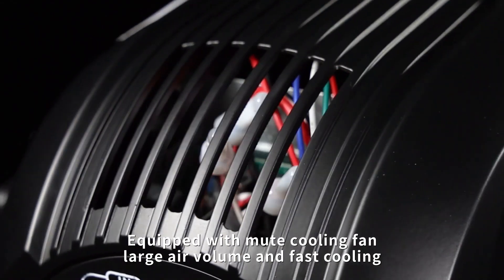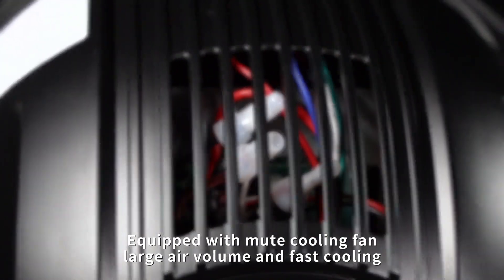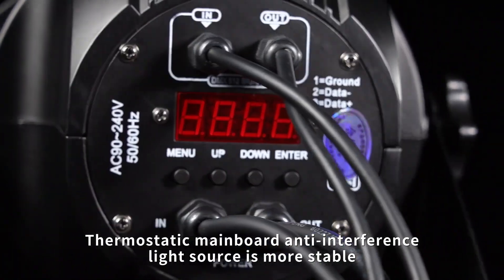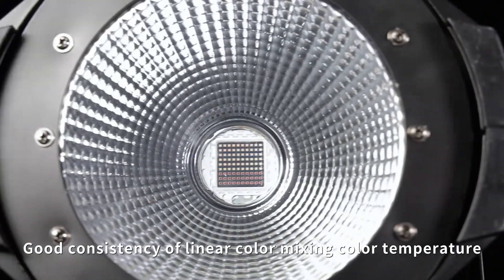Stage Lighting Fixture by China Manufacturer 捷创灯光【JC-lights Professional】MODEL：E1 COB SURFACE LIGHT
JCLIGHT is one of the Top5 stage lighting manufacuture in China since 2005.  we have independent R&D center ,  high level production center and strict QC system .

We endow every light show with high-quality moving head lights to achieve the best stage lighting effects. With more than 1,000 partners worldwide, we provide better stage lighting solutions with project-tailored end-to-end solutions that intelligently solve any lighting challenge.